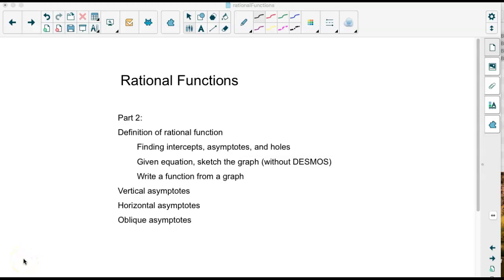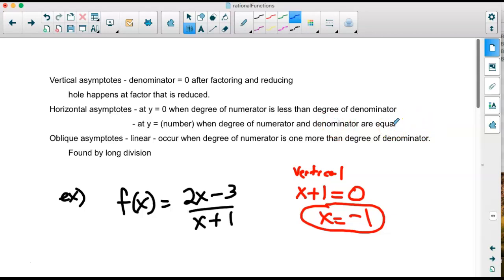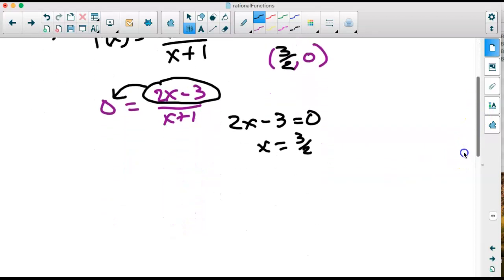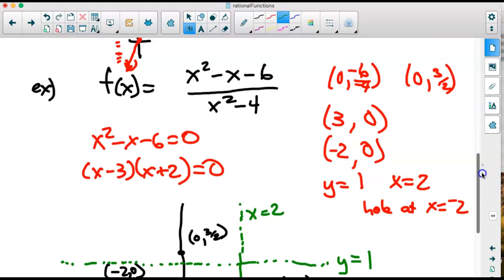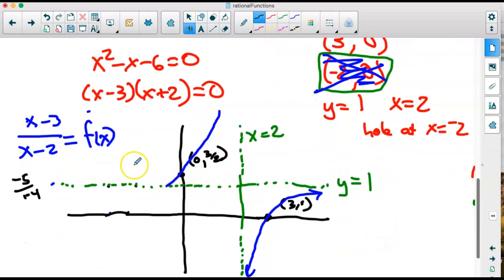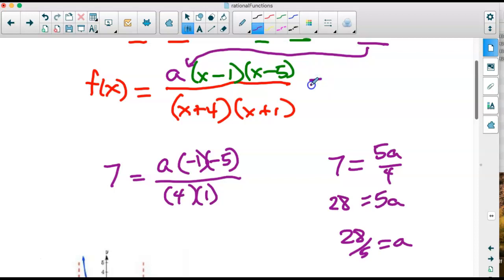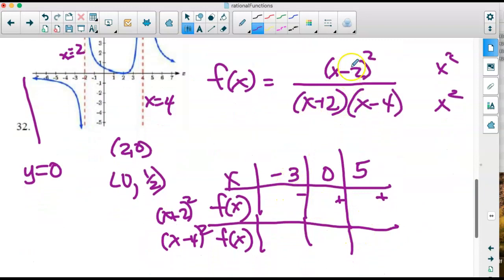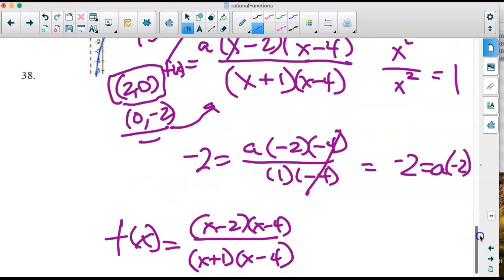Rational Functions, part 2